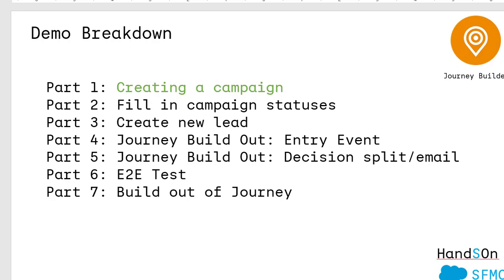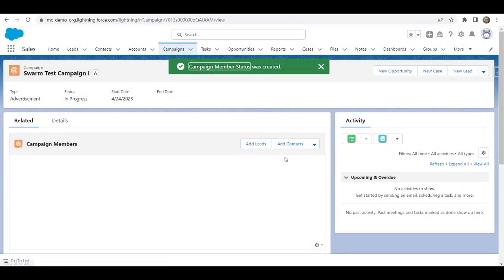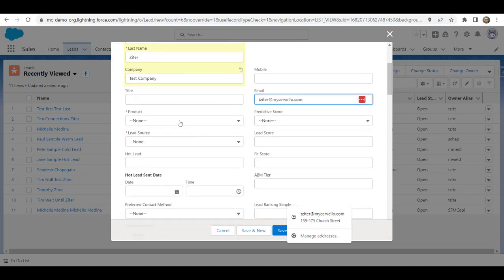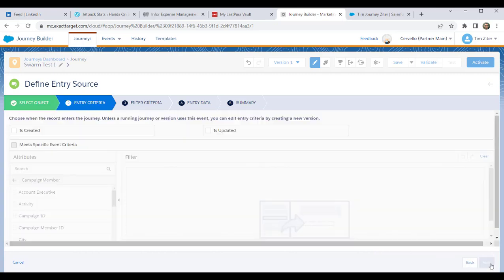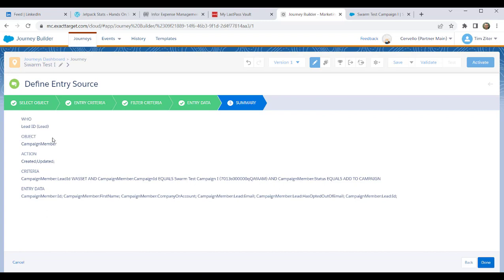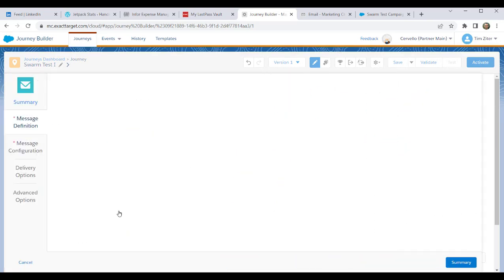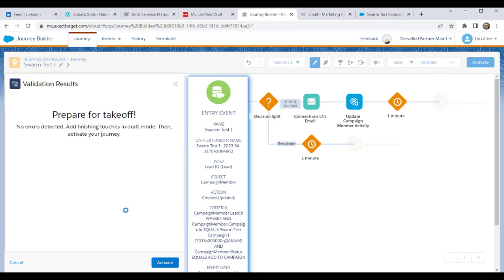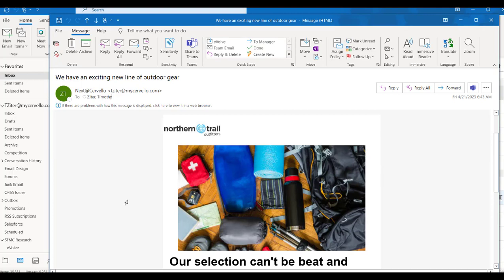Journey Build Demo - Lead Nurture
A sample walkthrough creating a campaign driven lead nurture journey